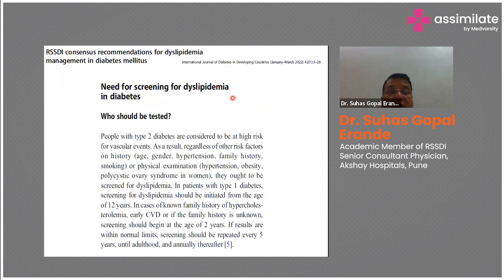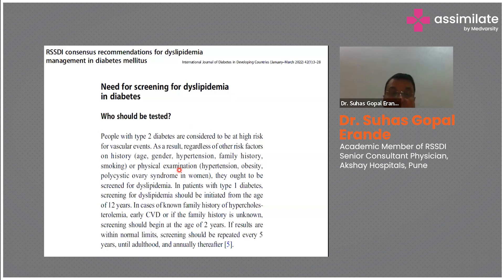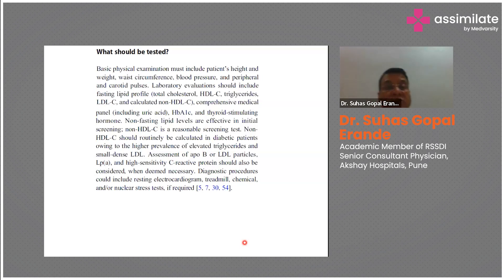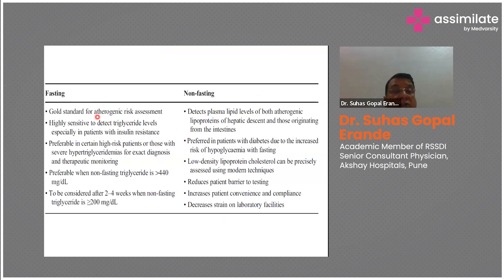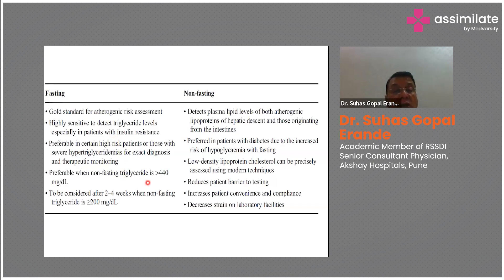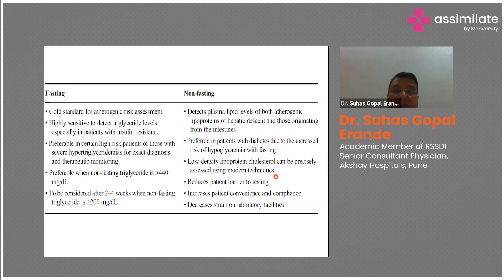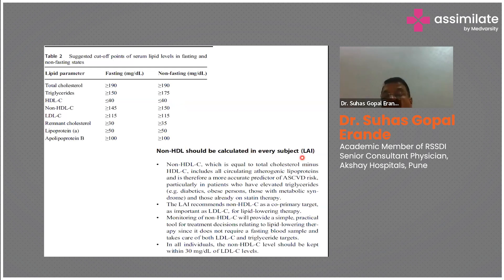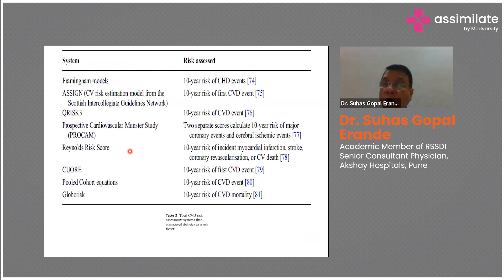Need for Dyslipidemia Screening in Diabetes | Medical Case Discussion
Screening for dyslipidemia in diabetes is crucial because individuals with diabetes are at a higher risk of developing abnormal lipid levels, which can further increase their risk of heart disease and stroke. Dyslipidemia refers to imbalances in cholesterol and triglyceride levels in the blood, which are common in people with diabetes due to insulin resistance and other metabolic changes.

Regular screening helps to detect these lipid abnormalities early, allowing for timely intervention and management. Managing dyslipidemia through lifestyle changes, such as diet and exercise, as well as medications if necessary, can significantly reduce the risk of heart disease and improve overall health outcomes for individuals with diabetes. Therefore, routine dyslipidemia screening is essential in diabetes care to prevent complications and promote long-term health.

Dr. Suhas Gopal Erande, Academic Member of RSSDI, Senior Consultant Physician, Akshay Hospitals, Pune, explains to us the need for dyslipidemia screening in diabetes.